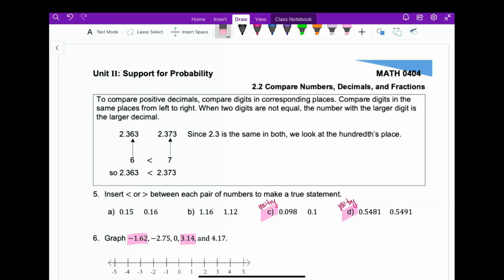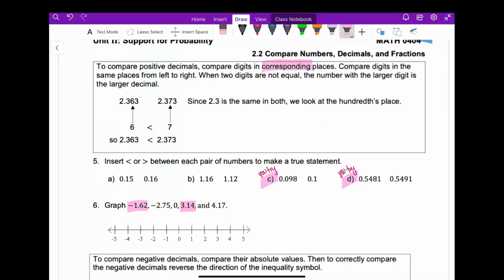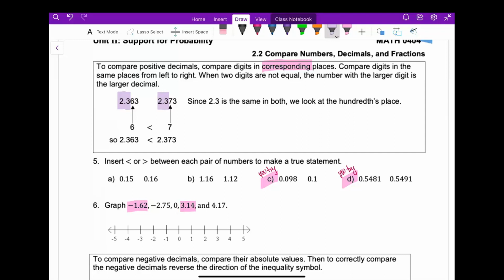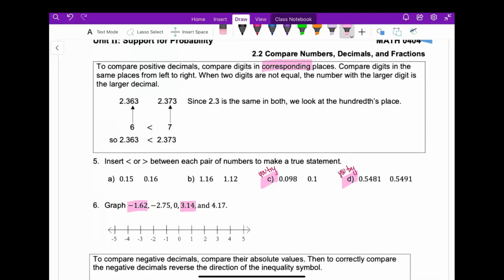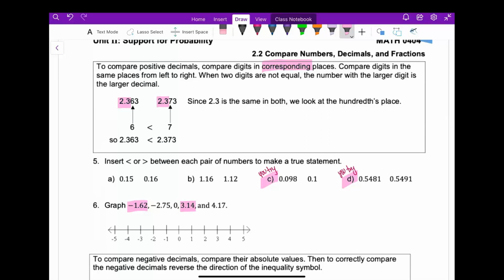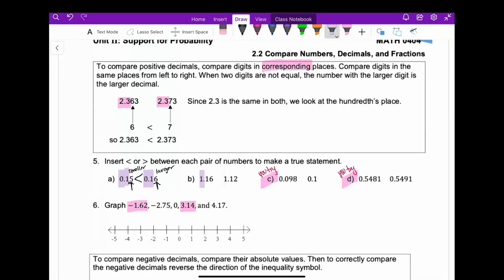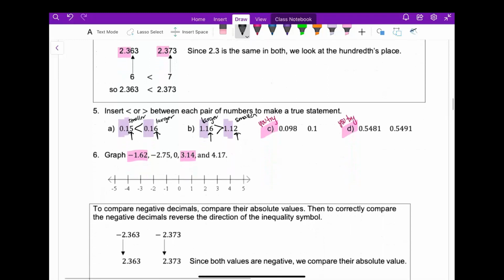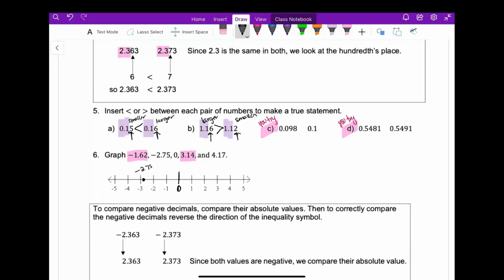0404 Section 2.2 ex 5-6